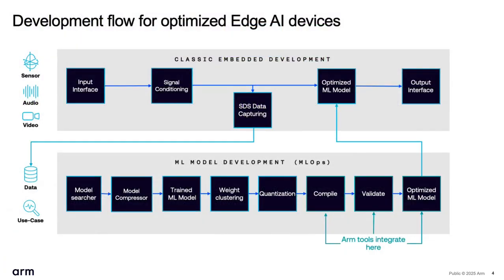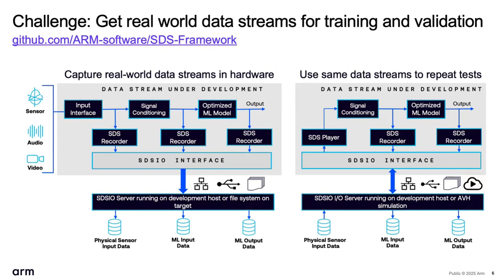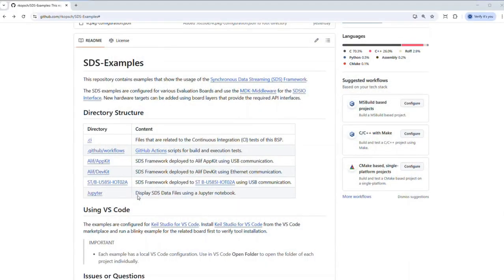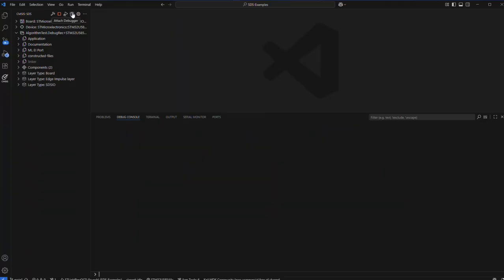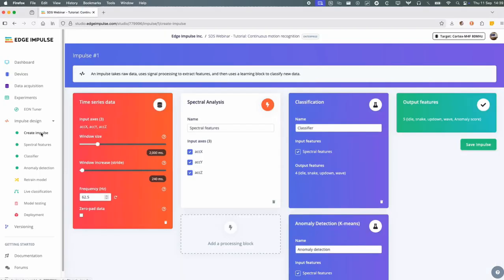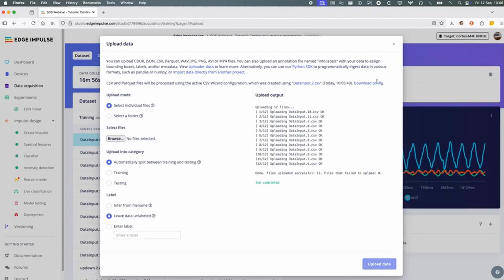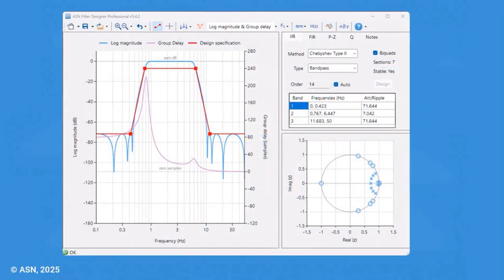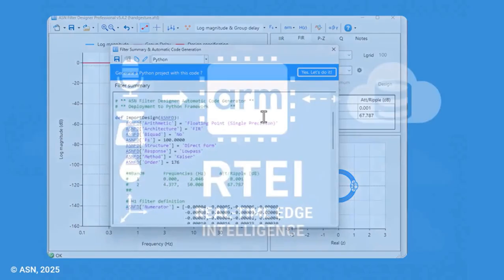Synchronous Data Streaming for ML Applications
2025년 9월16일에 Arm에서 진행했던 웨비나 영상에 한글 자막을 작업하여, 추가한 영상입니다.

Arm의 SDS(Synchronous Data Stream) 프레임워크를 활용해 실제 환경 데이터를 수집하고, 이를 머신러닝·DSP 개발과 검증에 연결하는 방법을 설명하는 웨비나입니다.

 - 머신러닝 모델은 실제 환경에서 잘 동작하려면 고품질 데이터가 꼭 필요합니다.
 - SDS 프레임워크를 사용하면 센서, 오디오, 비디오, 알고리즘 출력 같은 여러 데이터 스트림을 실제 하드웨어에서 동시에 기록할 수 있습니다.
 - 기록한 데이터는 SDS 파일로 저장되고, 이후 시뮬레이션 환경에서 다시 재생해 검증, 성능 튜닝, 회귀 테스트에 활용할 수 있습니다.